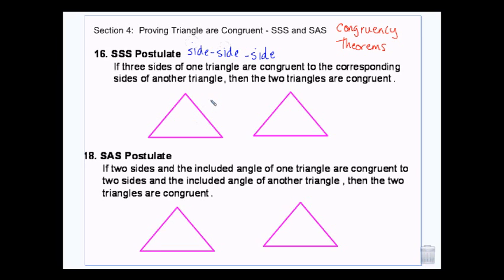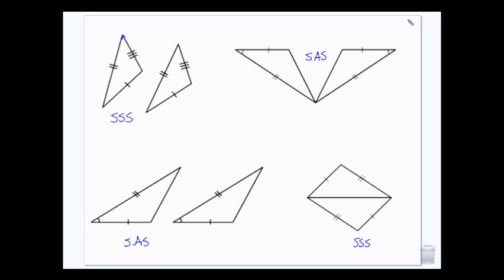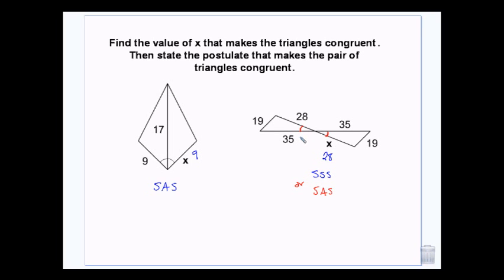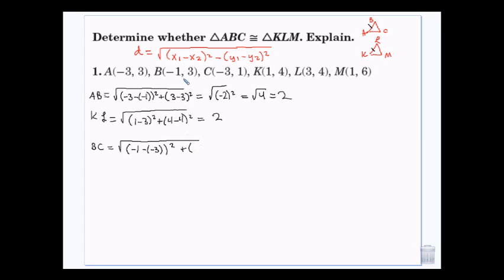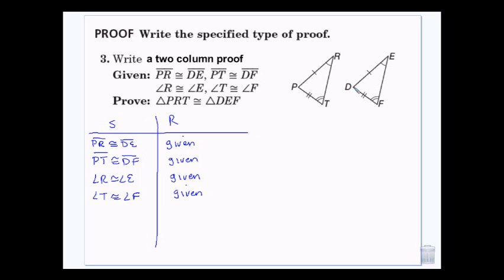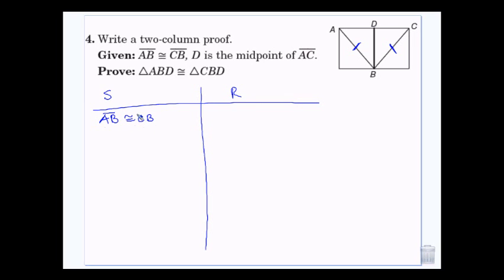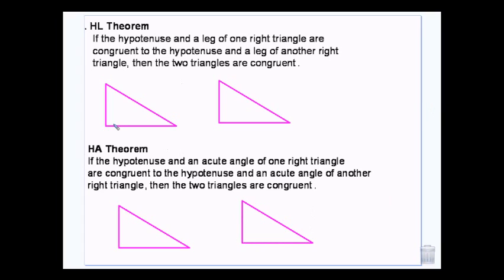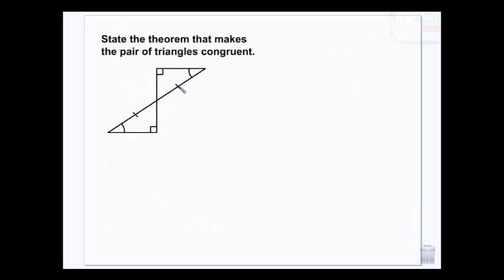Geomentry - SSS, SAS Triangle Congruency - Intro to AAS, ASA, HL and HA -- 11-20-13